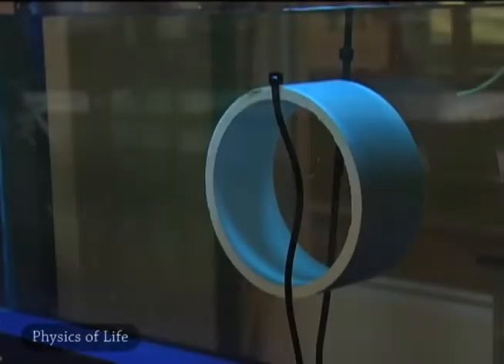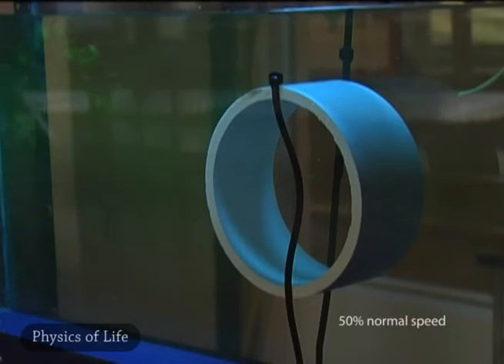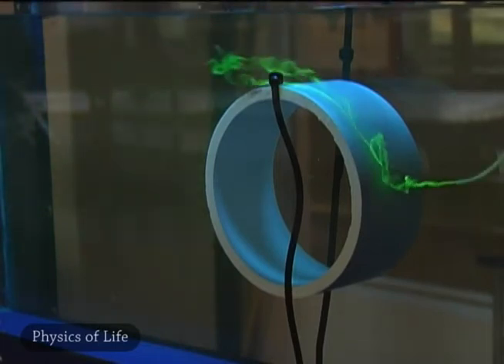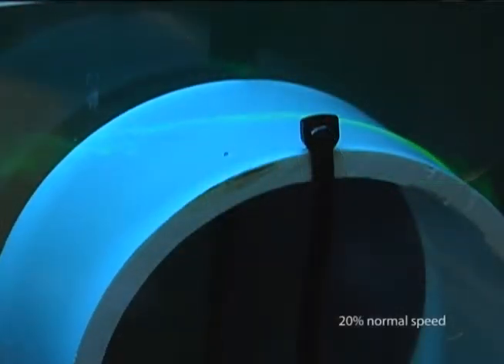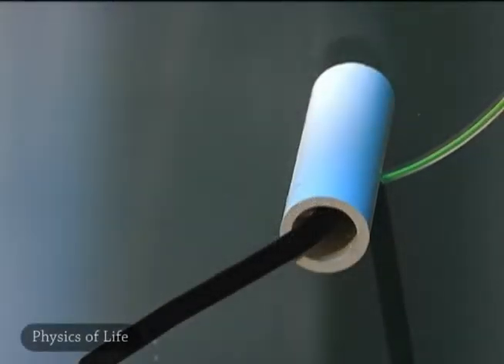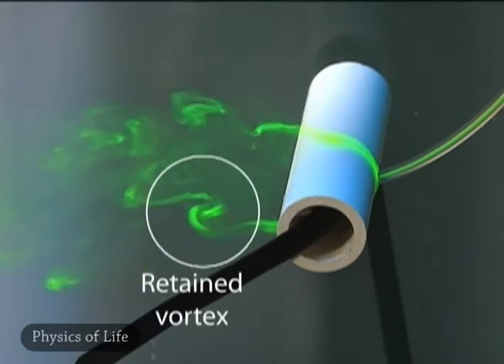Reynolds number and flow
The Reynolds number is a dimensionless ratio of the inertial and viscous forces acting of moving fluids. It describes such fundamental properties as transition from laminar to turbulent flows. This video uses simple models and fluorescent dyes to explore the relationship between Reynolds number and the transition to turbulent flow.